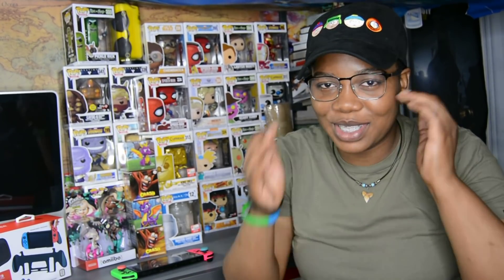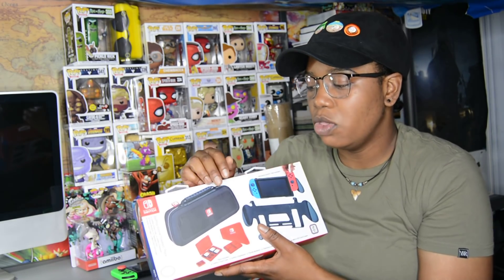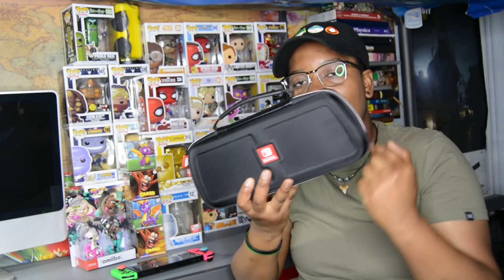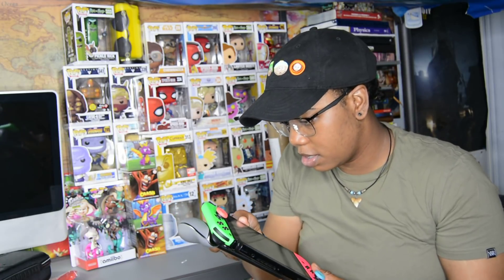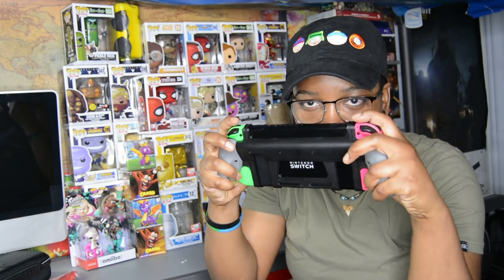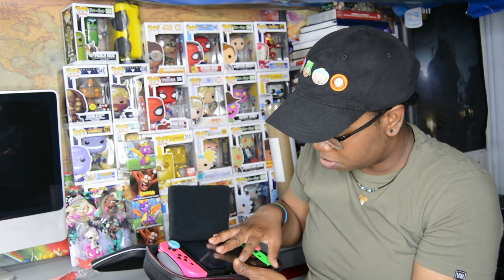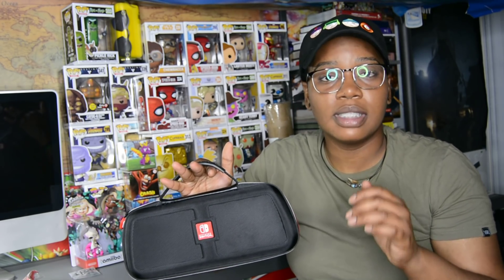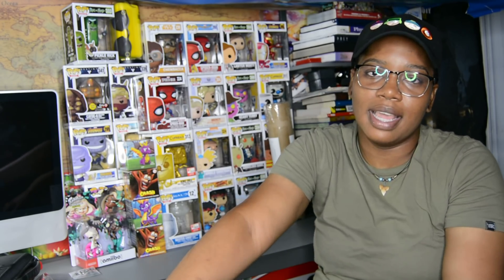Nintendo Switch GoPlay traveler pack ??